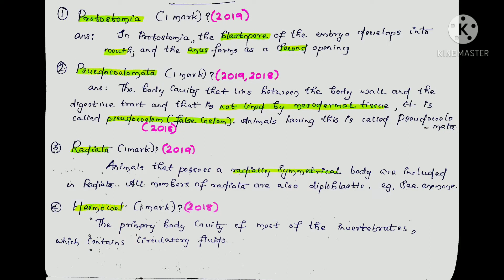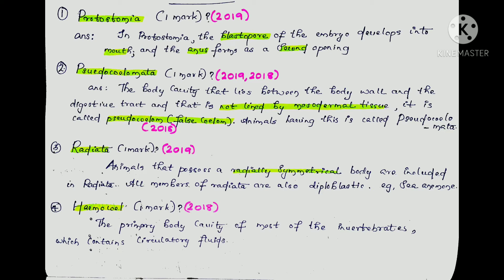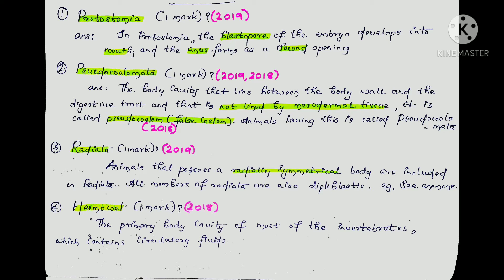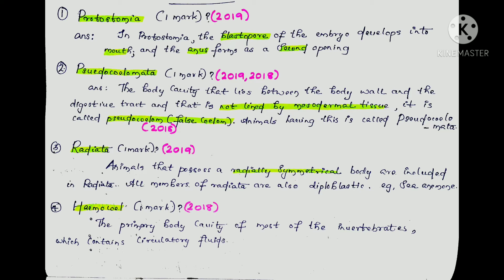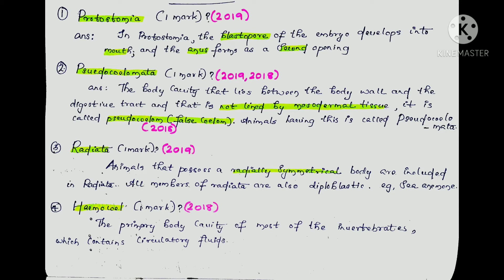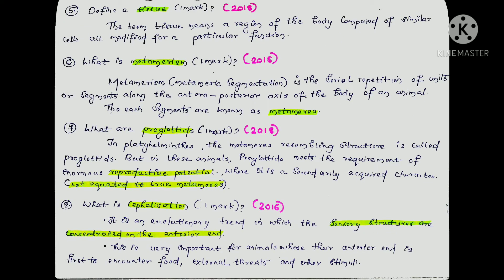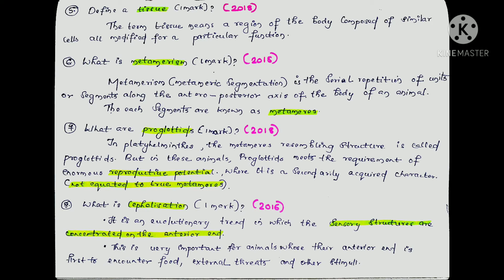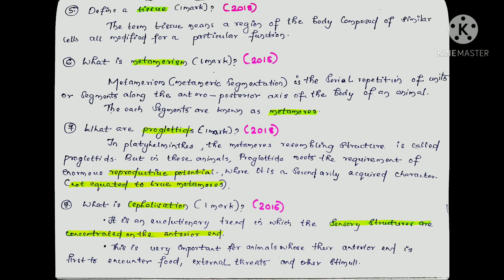BSC ZOOLOGY|KINGDOM ANIMALIA|SEMESTER ONE|PART=1|MALAYALAM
exam questions
previous year